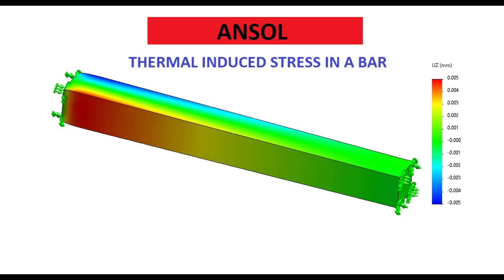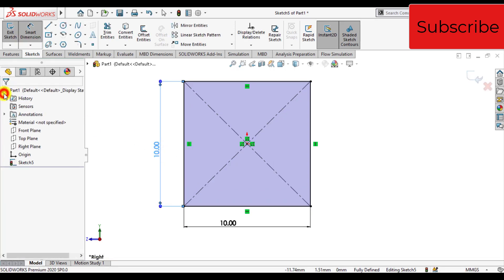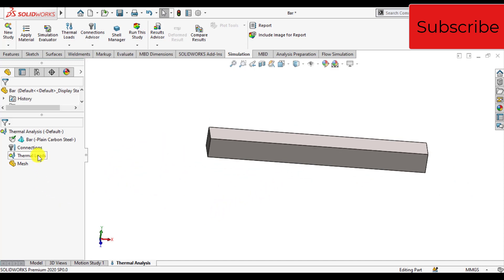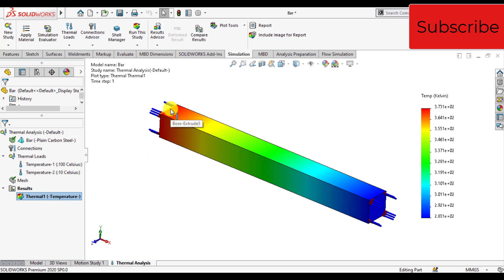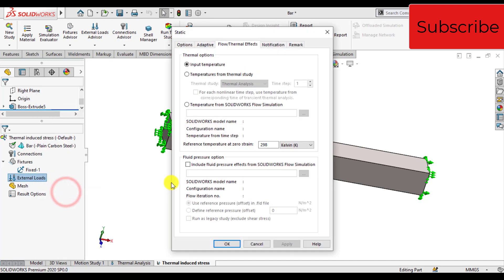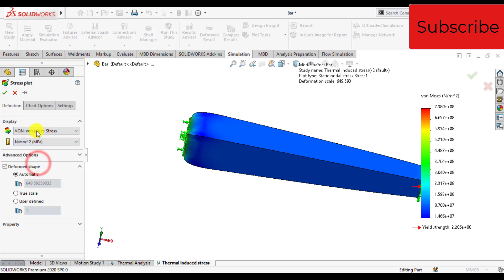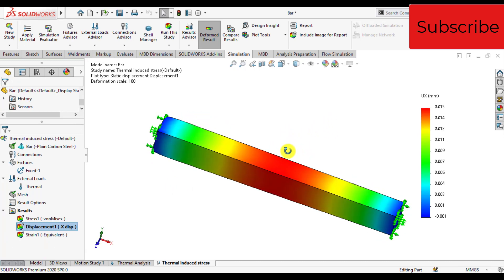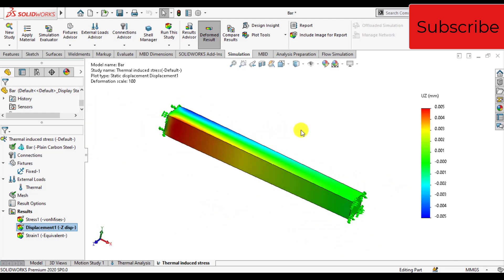Thermal induced stresses in a bar with Solidworks Simulation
@cad4fea Thermal induced stresses simulation study will be carried out using solidworks simulation. You will learn, how to connect thermal study with structural analysis in solidworks. What will be effect of thermal loads on deformation and stress values on a bar?